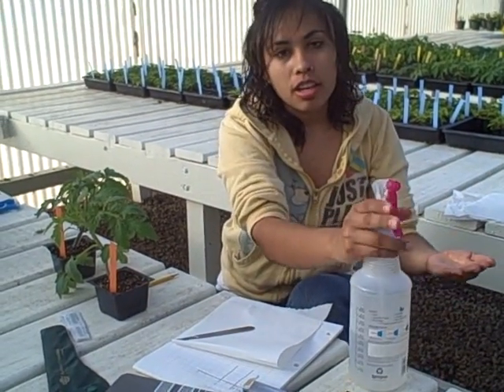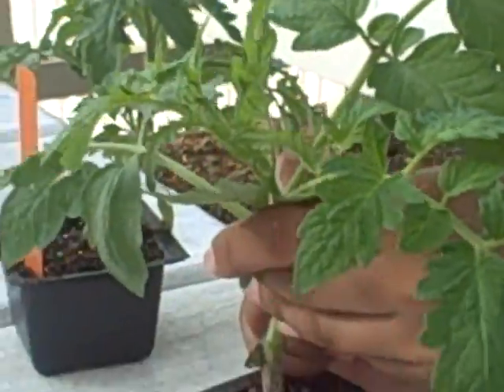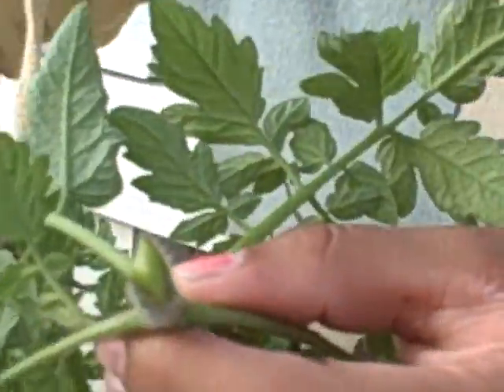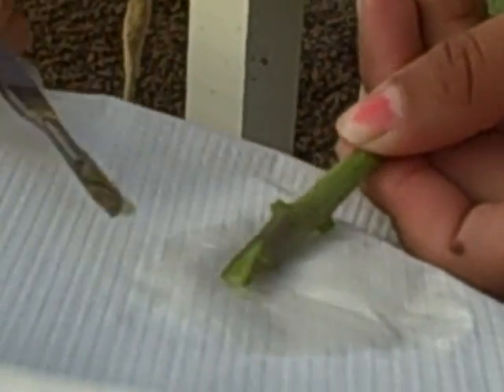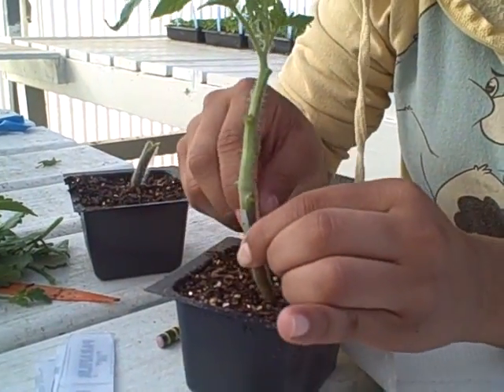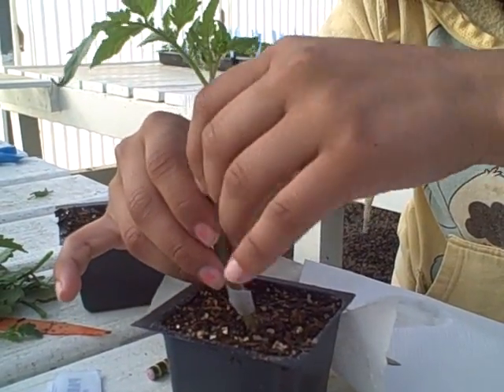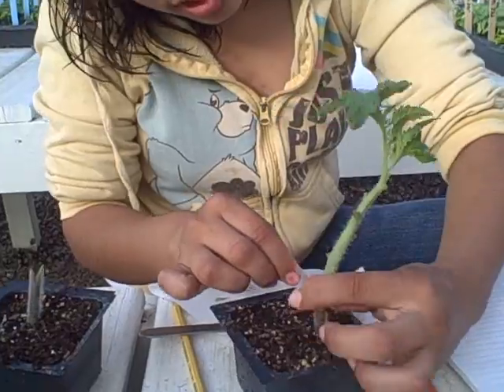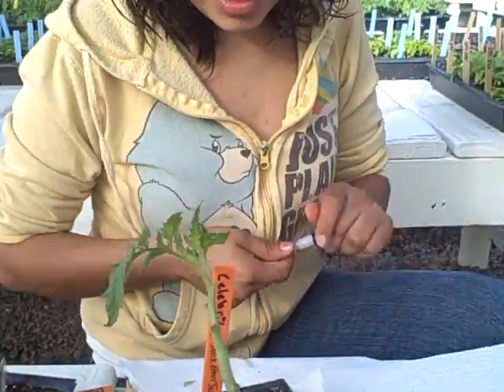Chile Pepper Institute - Grafting pt. III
to learn more.
The Institute has the latest research based information for growers, processors and anyone wanting to learn about chile peppers.